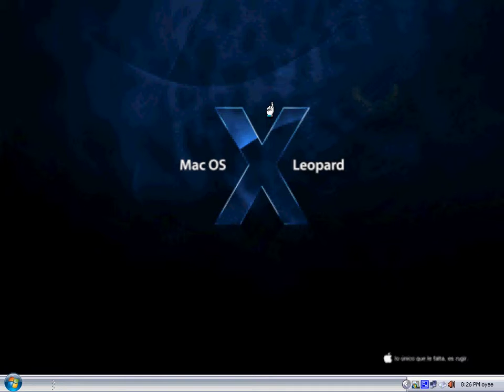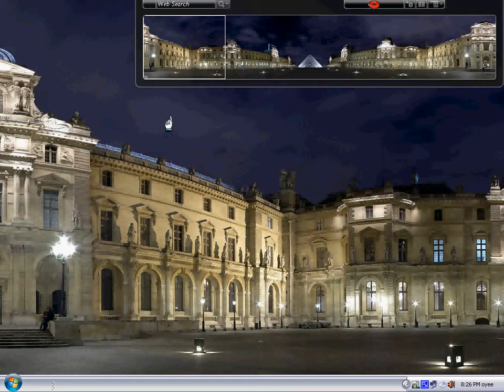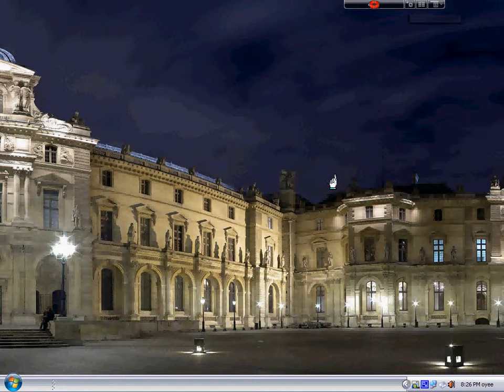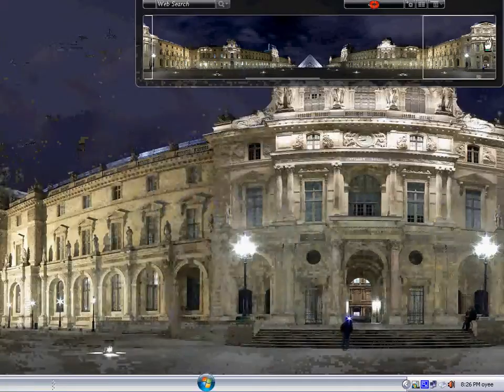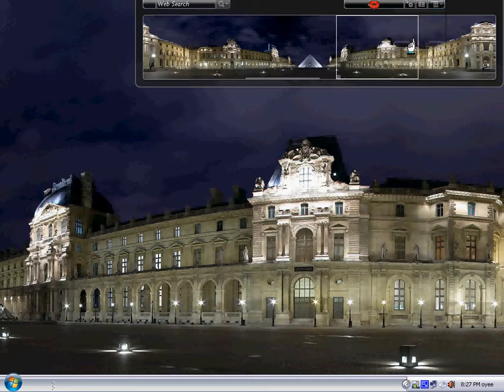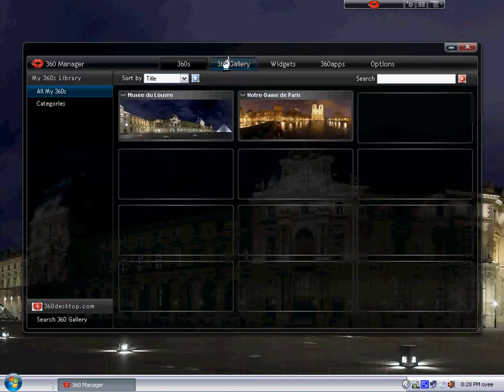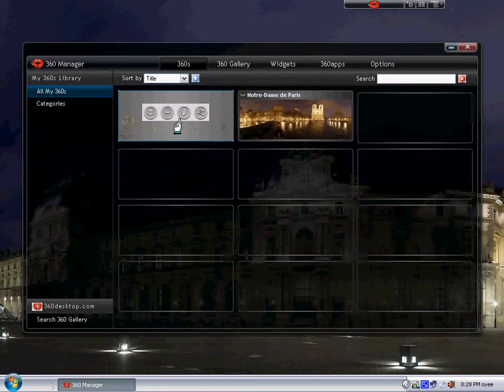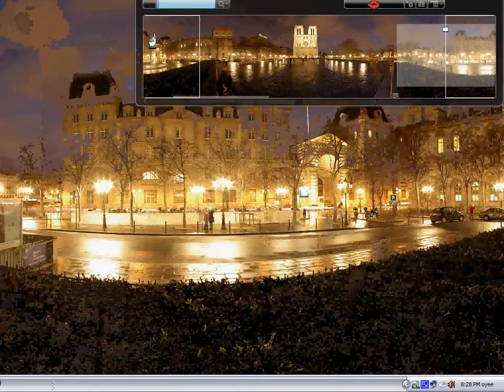desktop360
its a very good software to have ..its give your desktop a unique look

must try for all computer lovers